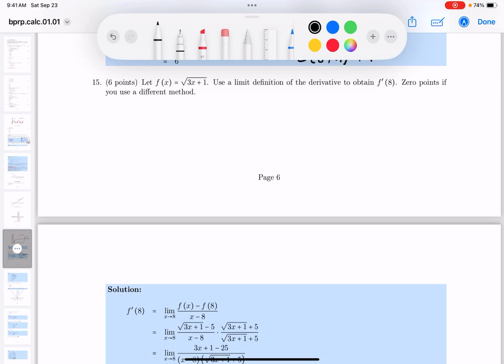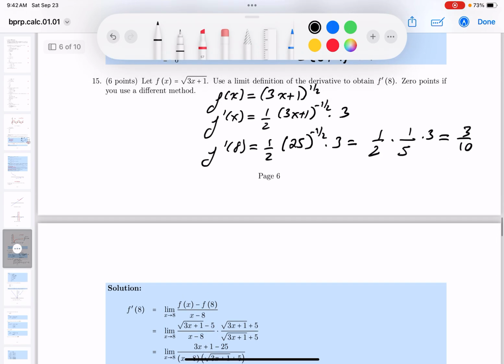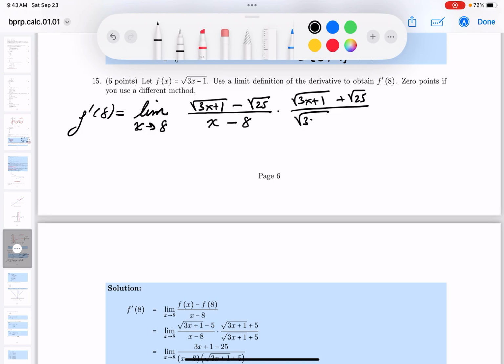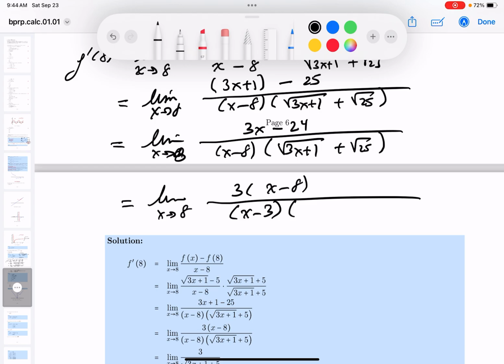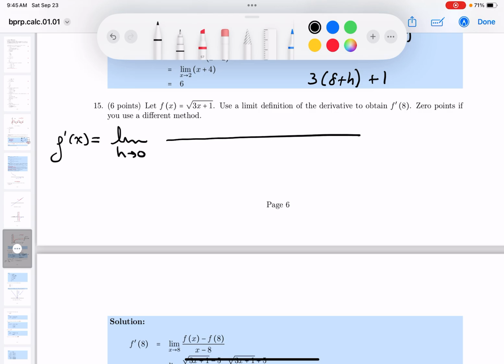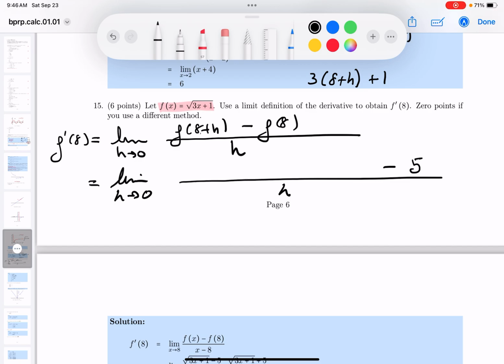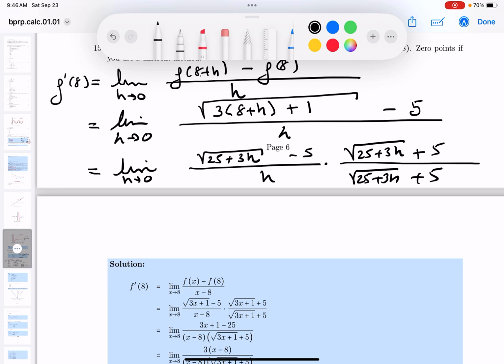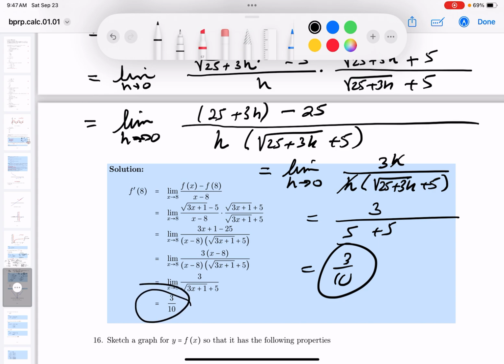mth 121 bprb exam 01 15